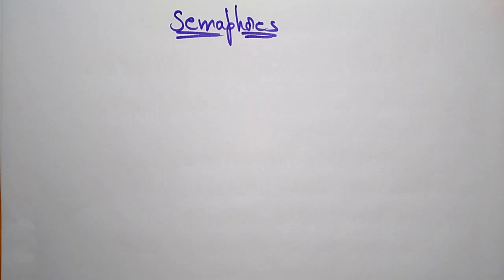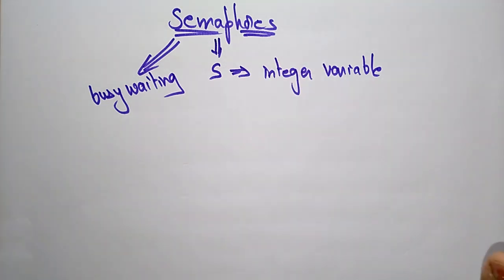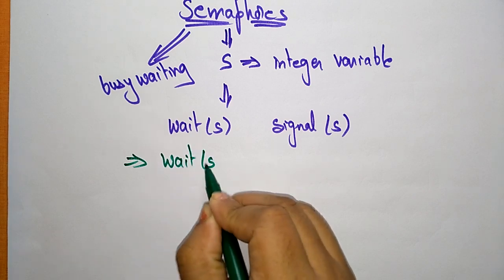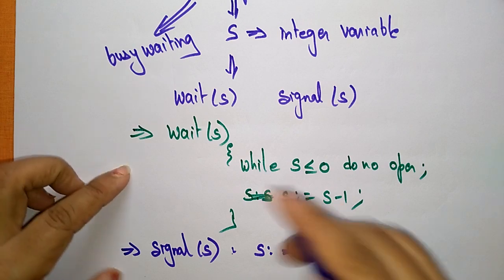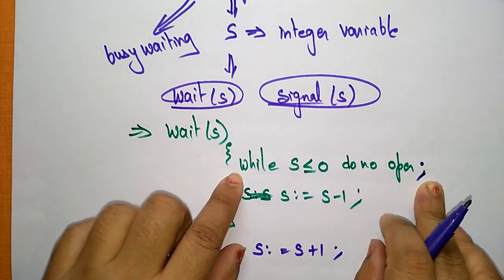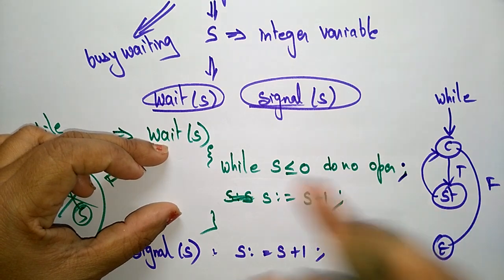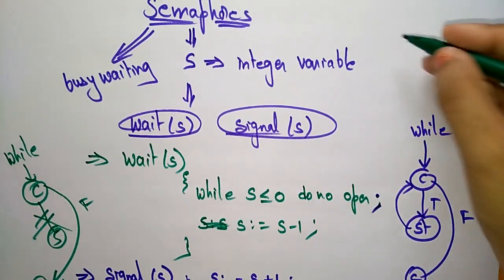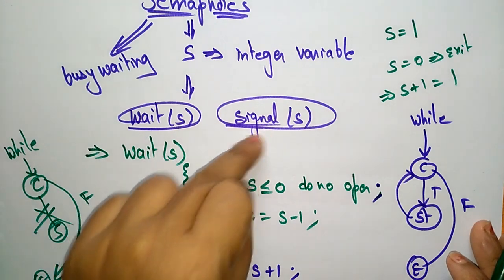Semaphore | Counting & Binary | OS | Lec-56 | Bhanu Priya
Operating systems ( OS )
Introduction to semaphore &
- Counting semaphore
-Binary semaphore